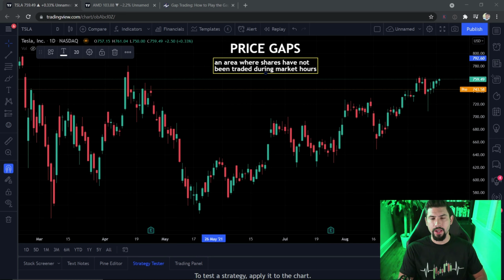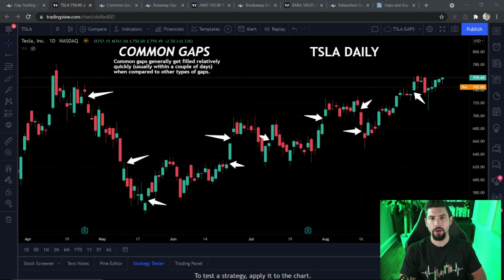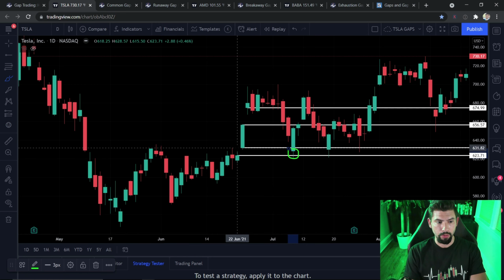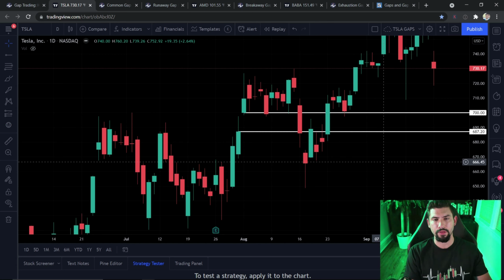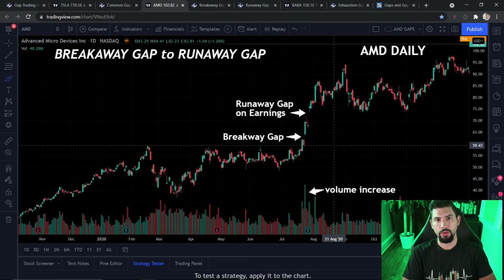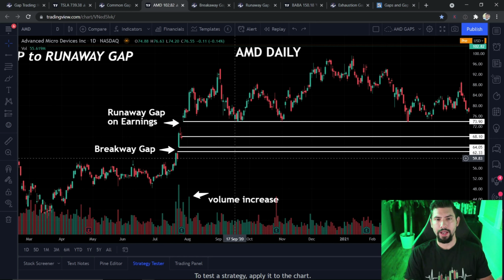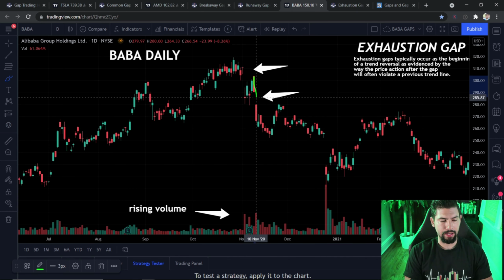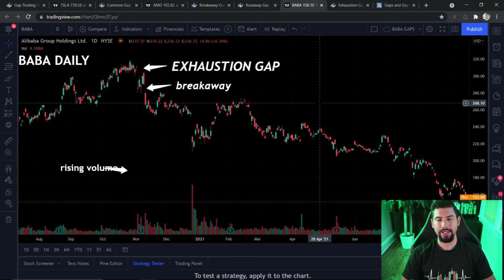CHART PATTERNS - 4 Types of Price Gaps